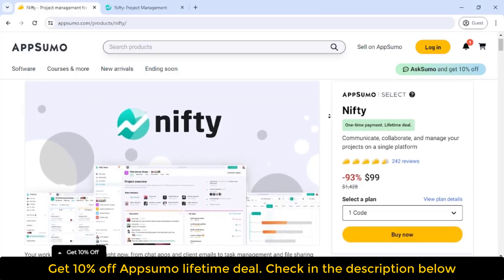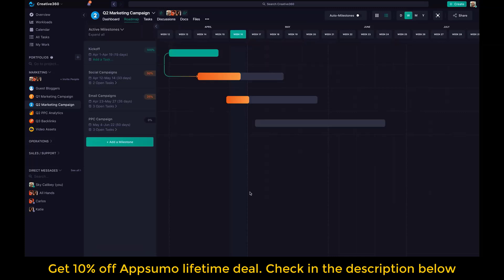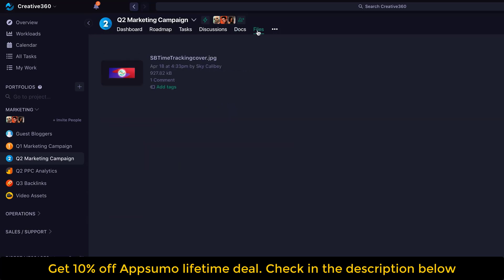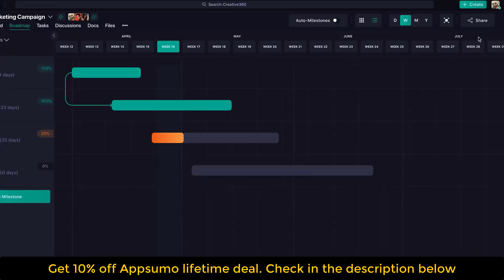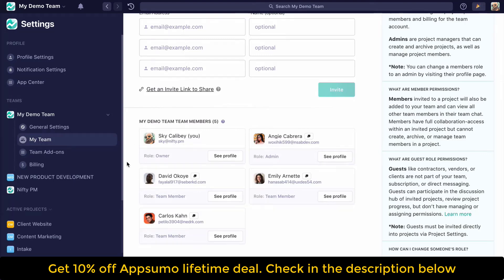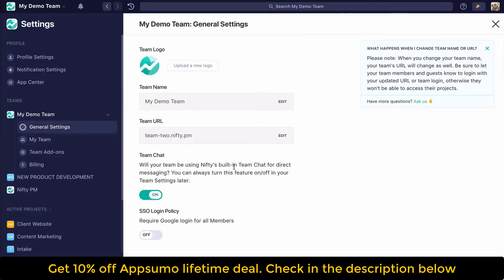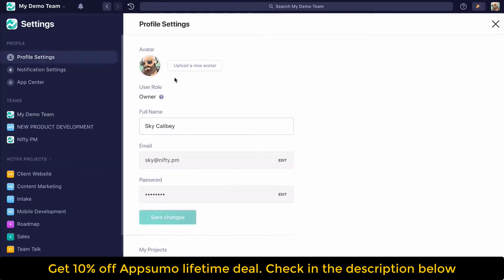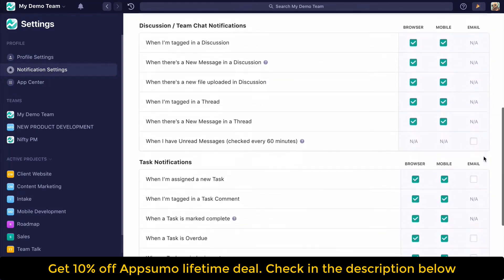Nifty Lifetime Deal $99 & Nifty Review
Get the scoop on the Nifty Lifetime Deal for just $99 and a full Nifty review in this video. Learn all about this AppSumo deal and how Nifty can streamline your project management tasks!

Looking for an in-depth Nifty review and details on the $99 lifetime deal? Check out this video to learn all about the Nifty AppSumo lifetime deal and its features!

Looking for the best AppSumo deals ever? Check out the Nifty Lifetime Deal for just $99! In this review, we'll cover all the features and benefits of this amazing tool.

Visit the  "Nifty Appsumo lifetime deal" deal page.
You're free to use this song in your YouTube videos by creating an account with Uppbeat and downloading the track!
Don't forget to paste Uppbeat's credit in your video description to show the artist some love and avoid claims!